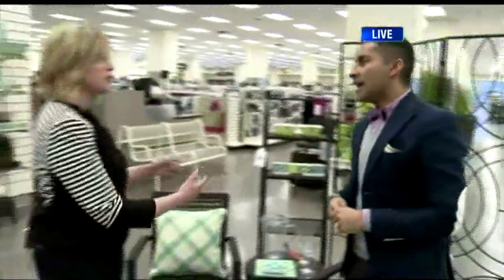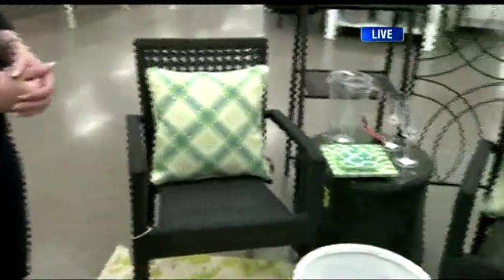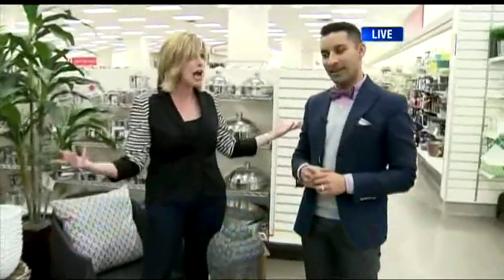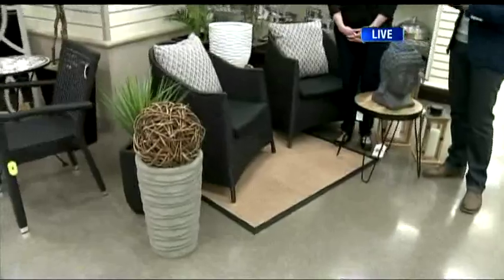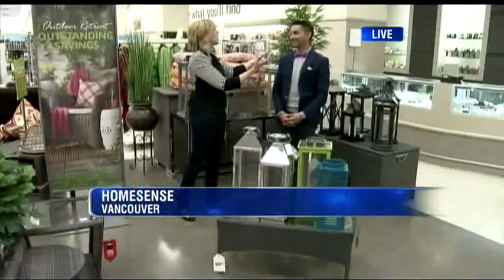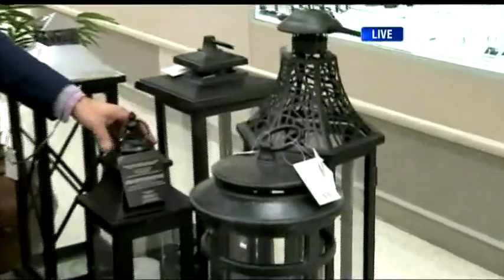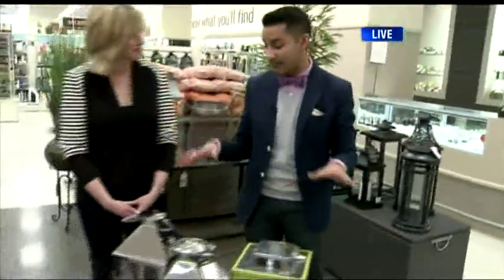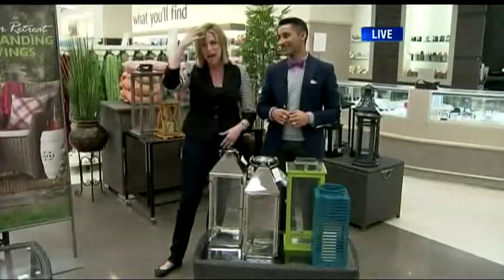BT Vancouver: Dawn Visits Homesense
Designer Aly Velji shows Dawn how to make the most of your patio or deck with the latest trends in outdoor entertaining just in time for the long weekend!